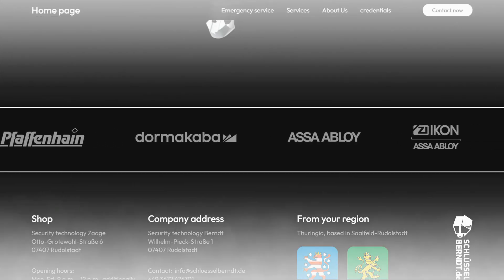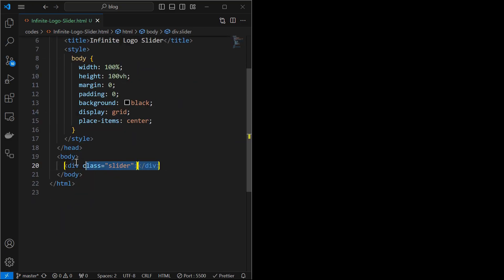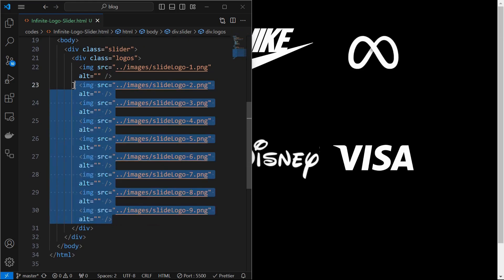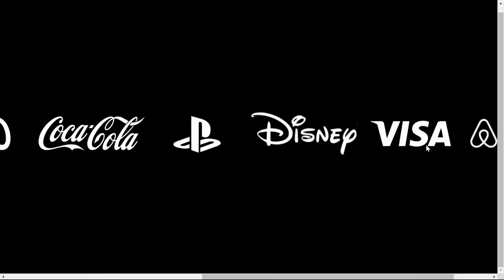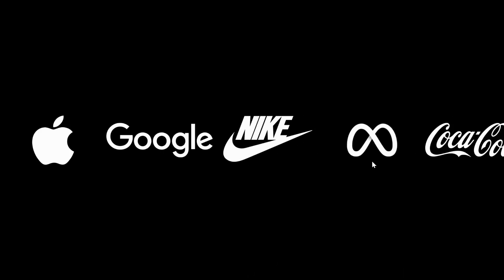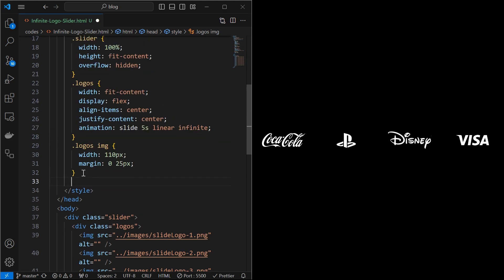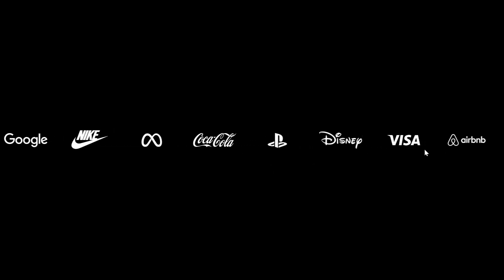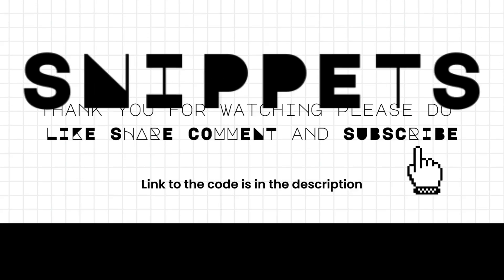A Simple Infinite Slider EVERY Developer Should Know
We'll go through the process of building a sleek and dynamic logo slider that seamlessly loops through your logos or brand images.